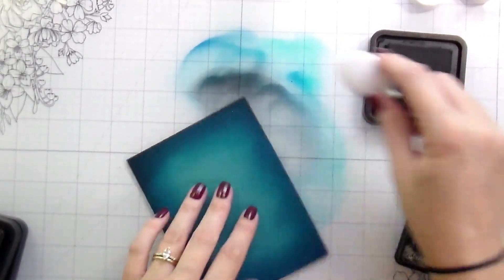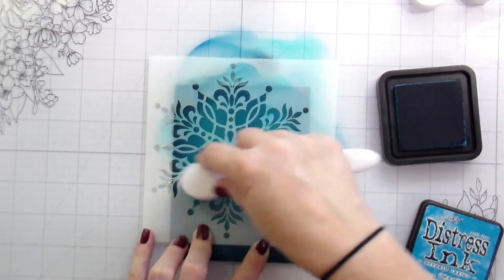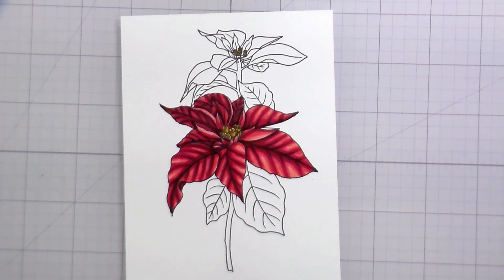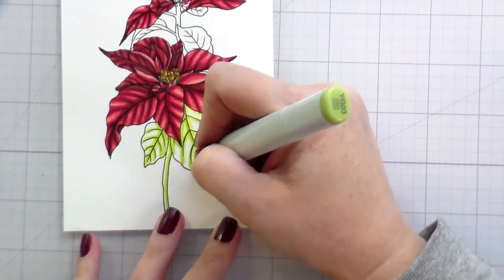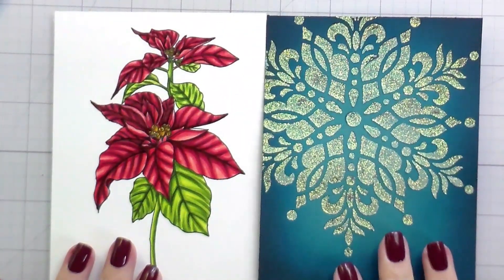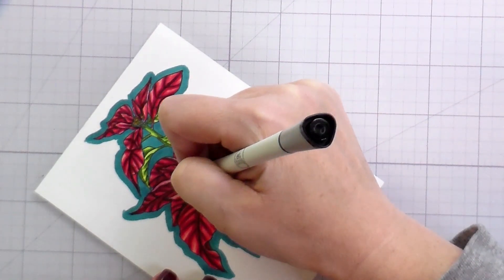Easy Shading Technique: I'm Outta Shape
In today's card we are using Gina K Designs Winter Foliage Kit with an easy shading technique you can use for any coloring medium you like.

• Gina K BLENDING BRUSHES STANDARD SET WITH STAND AND COLOR CLIPS KIT